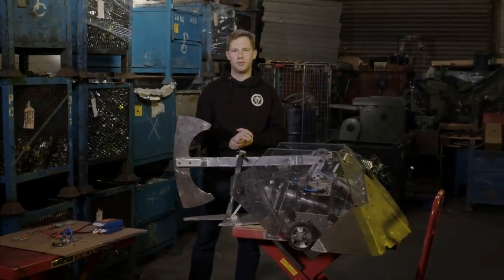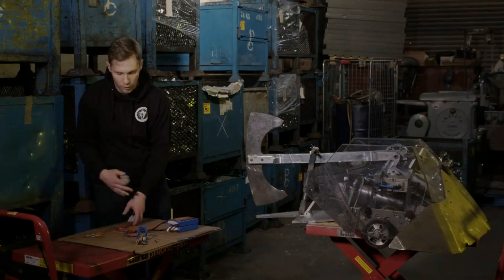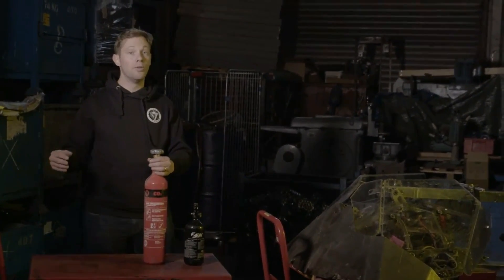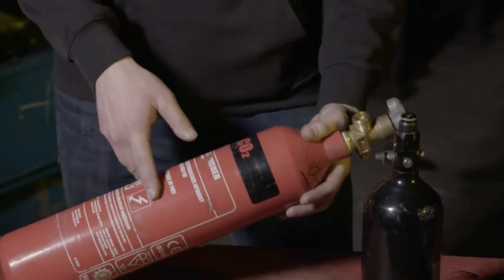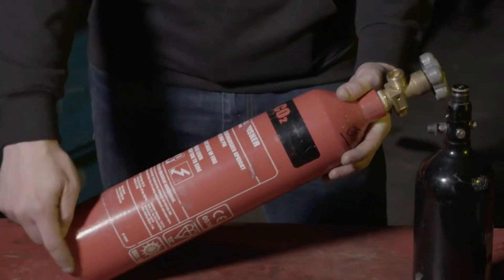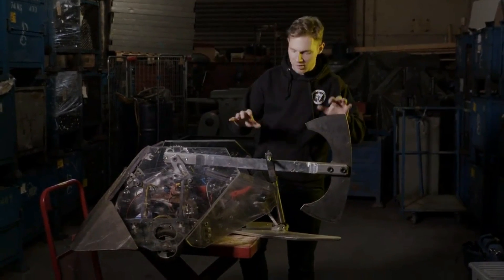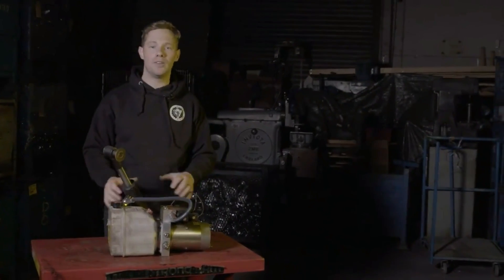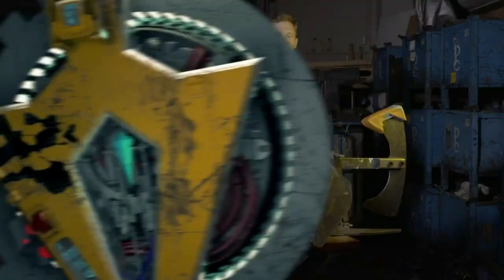How To Build A Robot - Robot Wars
The Robot Wars Facebook page put up a series of 5 videos, each of which focused on a different, vital part of building a combat robot. These are those videos all combined into one lump video.

Focusing on the safety links, lights, pneumatic safety, locking bars, hydraulics, and over all generic safety, this video is vital for gaining a basic understanding for how to build your robot and how to be safe when doing it.

Take note, go forth, and build the best robot that Robot Wars has ever seen!